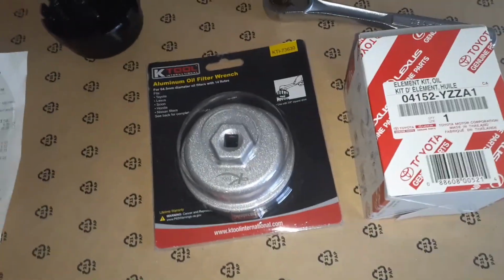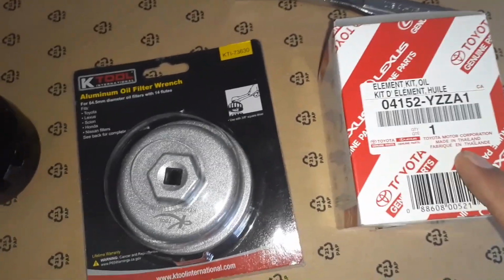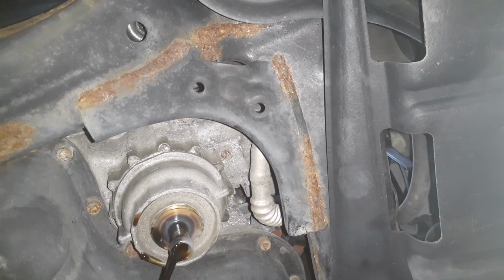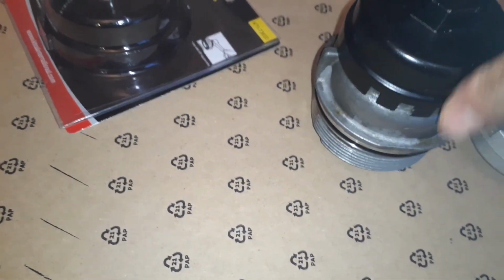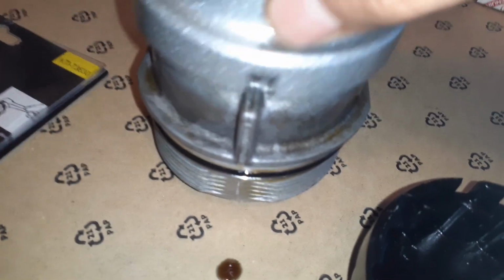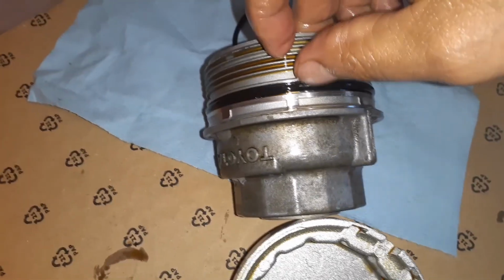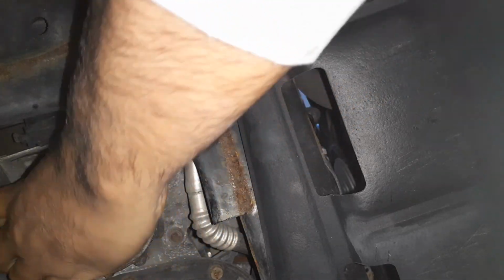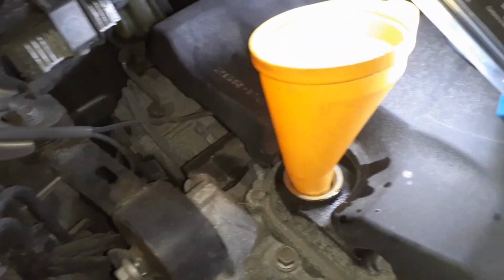Toyota Sienna 2013 oil change, new filter removal tool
This time I used the proper tool to remove the oil filter element housing.  YouTube user JackTannehillPromoter suggested the proper tool for the engine size as the tool used in the previous oil change video was for the 1.8 Lt engine.